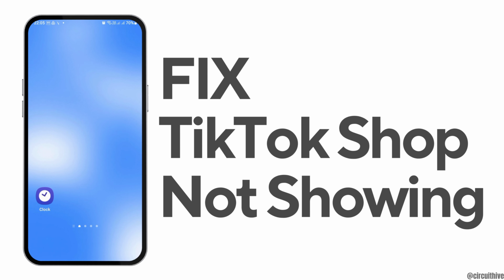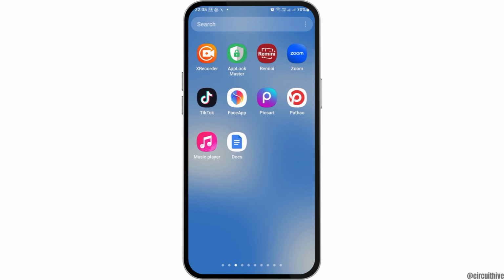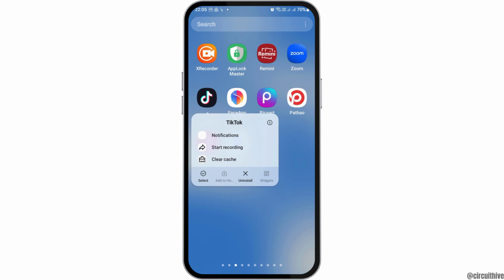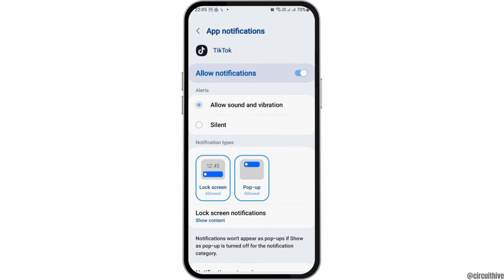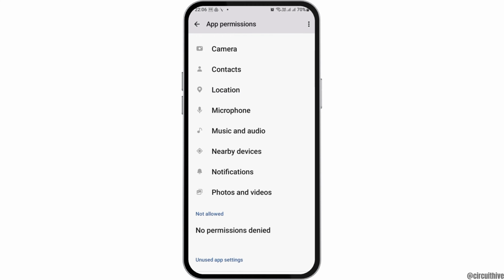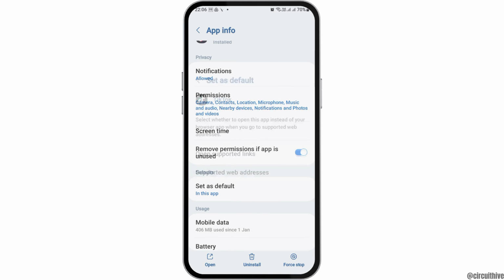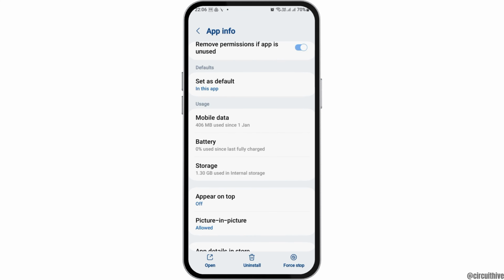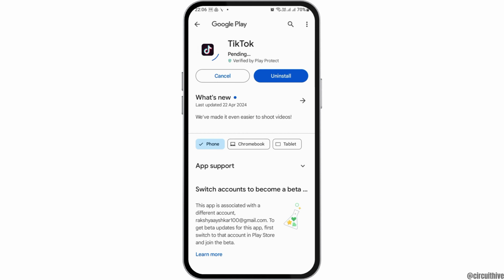FIX TikTok Shop Not Showing (2024 UPDATE!)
🛍️🔧 FIX TikTok Shop Not Showing or Missing in iOS / Android(2024 UPDATE!) | Quick Solution Guide for TikTok Shop Issues

Is TikTok Shop not showing up for you in 2024? This guide provides updated solutions to fix the issue, ensuring you can access TikTok's shopping features without complications.

In this tutorial:
0:00 - Introduction
0:15 - FIX TikTok Shop Not Showing (2024 UPDATE!) | Quick Solution Guide for TikTok Shop Issues

Learn how to resolve TikTok Shop not showing. This video explains potential causes and outlines step-by-step solutions, from updating the app to checking account settings, so you can enjoy shopping on TikTok without interruptions.

Restore TikTok Shop by following this guide on fixing the "TikTok Shop Not Showing" issue in 2024!